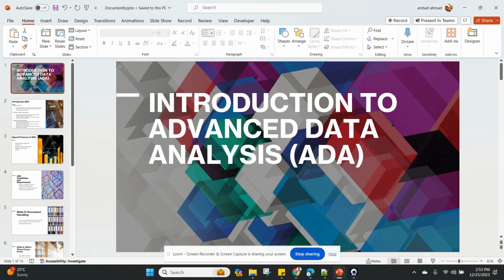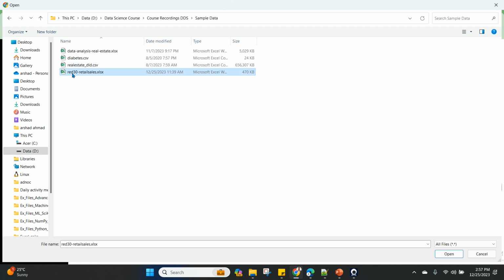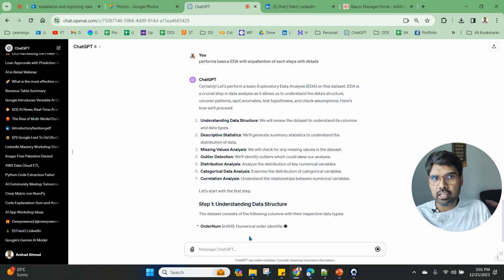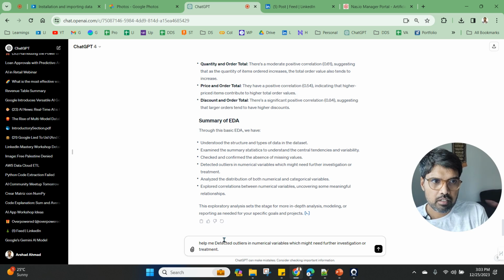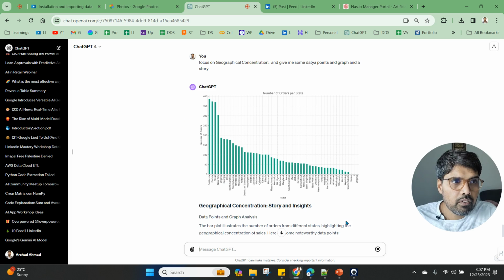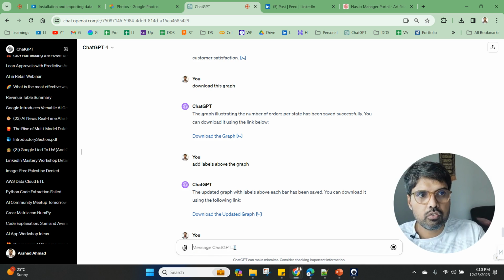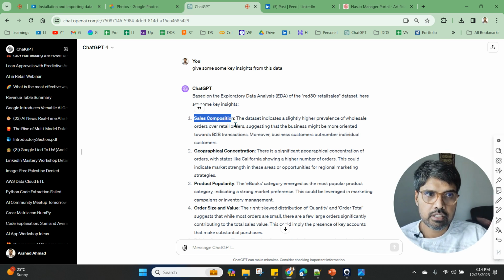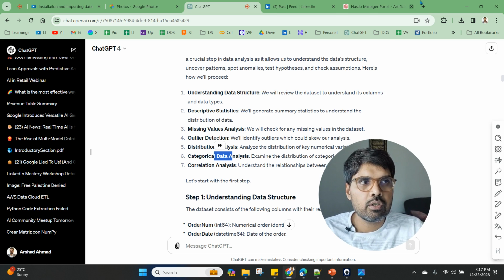Exploring ChatGPT Plus and ADA Unlocking Automated Insights and Data Science Democratization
In this video, I will walk you through the capabilities of ChatGPT  Plus and Advanced Data Analysis(ADA), and how they can revolutionize automated insights and democratize data science. I'll explain how to access Chagibati Plus and showcase its features, including advanced data analysis and data understanding. We'll explore use cases and dive into a real dataset, demonstrating the power of ChatGPT Plus in performing tasks like data summarization, outlier detection, and exploratory data analysis. By the end, you'll have a clear understanding of how Chagibati Plus can enhance your data analysis and decision-making processes.

Chapters

00:00 Introduction to ChatGPT Plus and Ada
02:41 Accessing ChatGPT Plus and its Features
03:49 Exploring a Real Dataset
05:48 Performing Data Summarization
09:16 Detecting Outliers with Advanced Analysis
11:06 Understanding Patterns and Treatment
13:40 Key Insights and Strategies